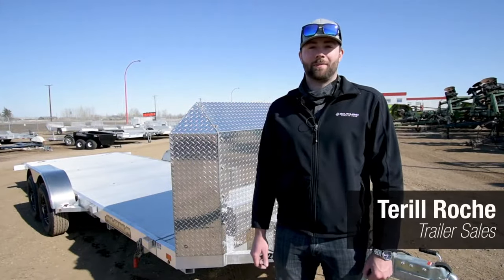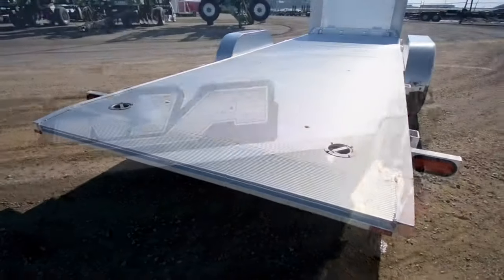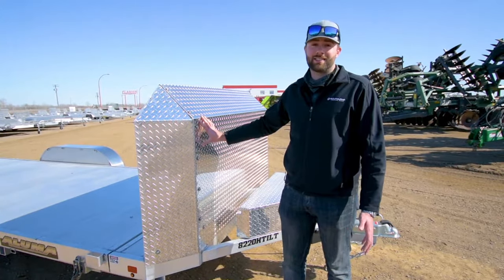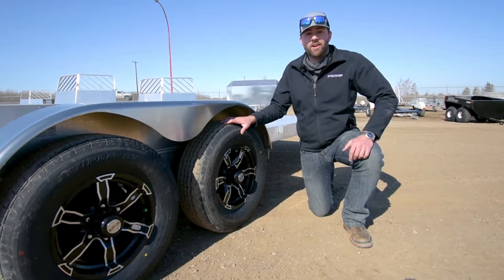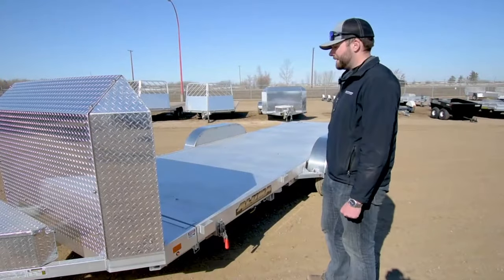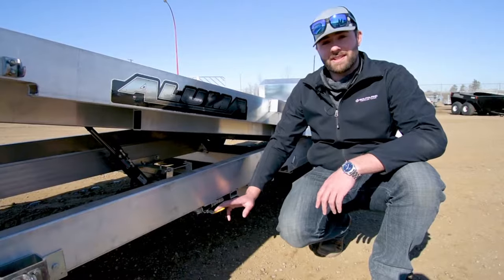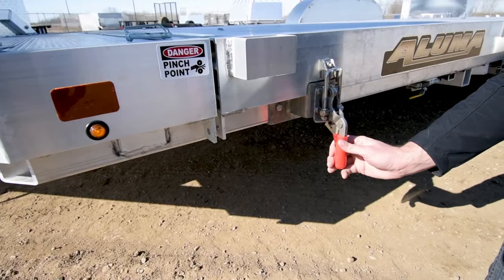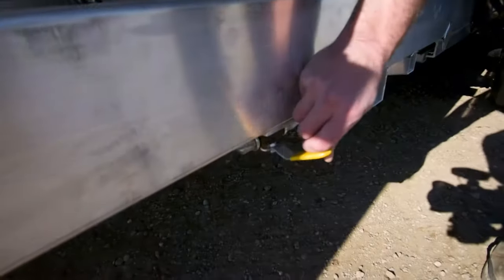Aluma 8220H Tilt Tandem Utility Trailer | Product Overview | Flaman Trailers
Aluma utility trailers are durable, lightweight & low maintenance. Terill walks us through the all-aluminum 8220H tandem tilt deck trailer, available at Flaman Trailers. This Aluma utility trailer features a 3 1/2 foot rock guard to protect your machinery or cars from gravel and salt. The 15" tires and (2) 5,200 lb axles give this trailer a 10,400 GVWR so you can haul heavy loads safely and securely. Contact your local Flaman Trailers sales rep for more information.

Visit your local Flaman dealer or check out for our current utility trailer inventory.